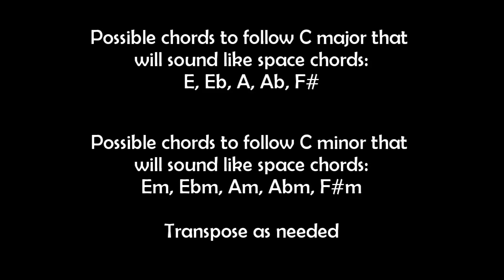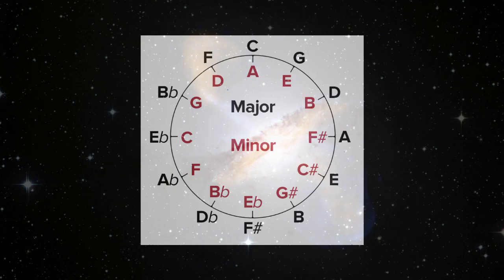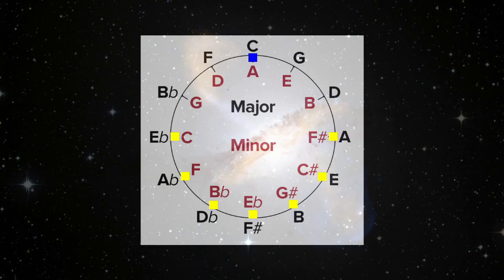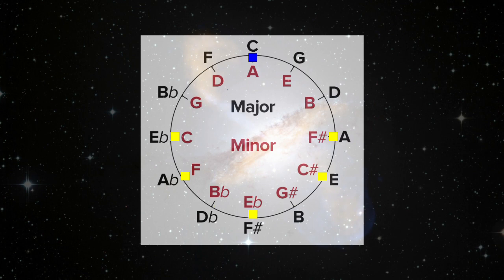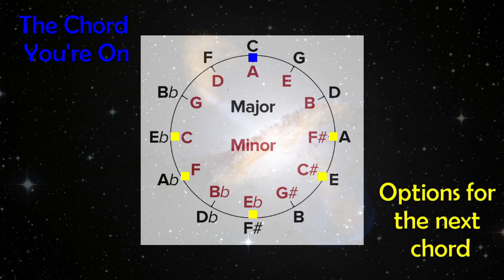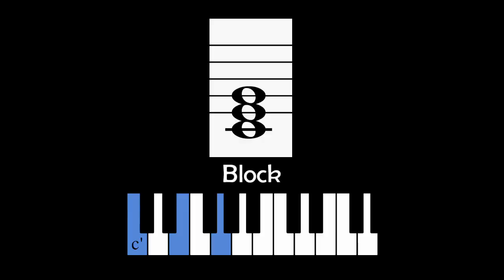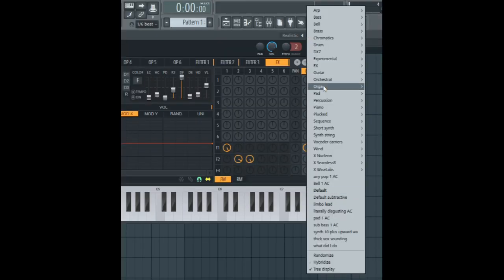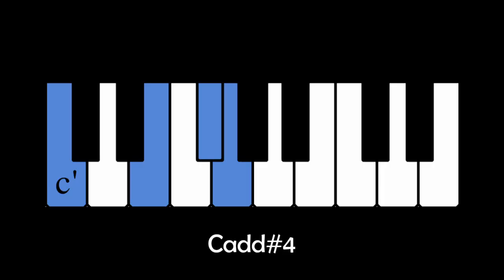How to use SPACE CHORDS to make epic progressions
H E Y !

Join me as we venture into space and the infinite, questioning and seeking the utmost, the absolute, and the incomprehensible.

To do that we will dicuss how to use epic sci-fi sounding 'space' or 'god' chords in compositions.

I cover what chords to use and why they work, as well as several tips for arrangement and production. Enjoy!

The chords for the demo at the beginning of the video were C - E - Ab - D - Gb - Eb

I tried a new format for this video, let me know how it worked! Were the memes too much? Were there too few memes?

Providing I attempt to the best of my ability to procure satisfying musical content, how is it that I should henceforth proceed in regards to the memes?

I made a second channel for the ghost pivot chords video: [link unavailable atm]